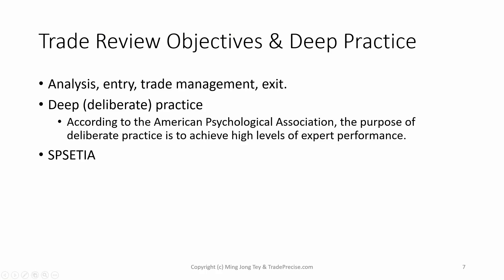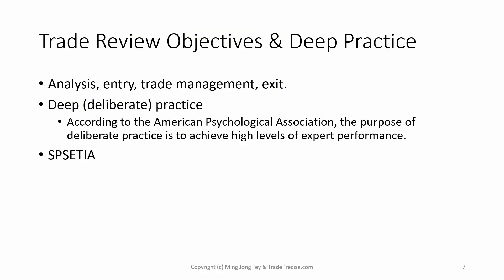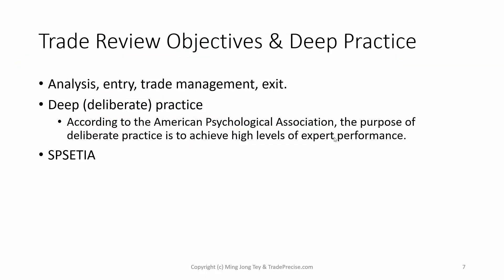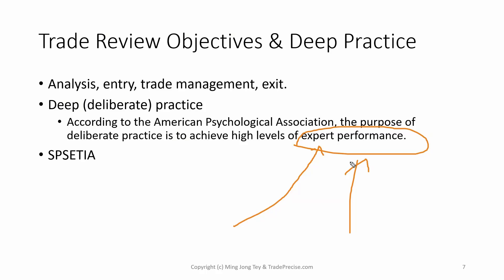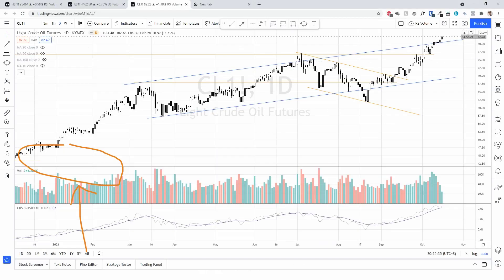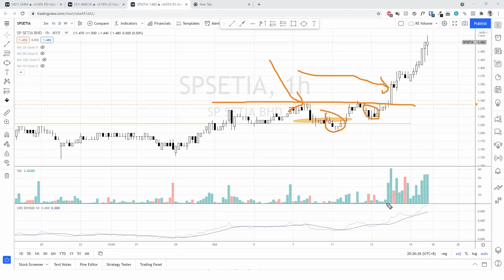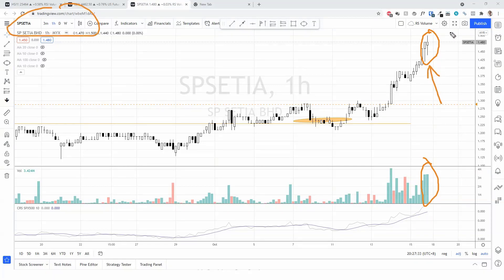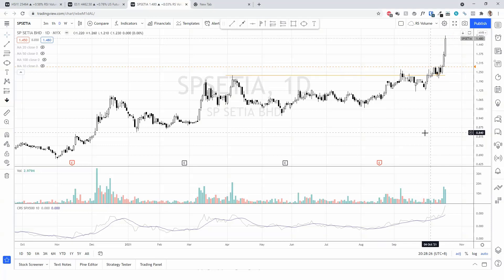The ONE Thing That Every Trader Should Do In Order to UP the Performance (Majority Overlook This)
🎁 Get your Weekly Market Outlook & Best Trading Advice in email Find out the one thing every trader and investor should do in order to up the trading / investing performance. You will also find out the complete walkthrough of how I manage a breakout trade in SPSETIA from entry to exit.  This video is extracted from my Weekly Live session on 17 Oct 2021.

✔ Discover The Best Stock Trading Opportunities by joining me Live every Sunday